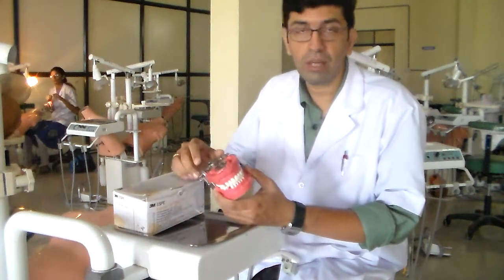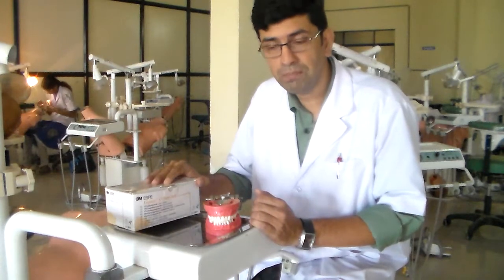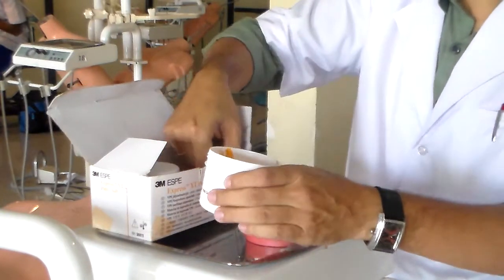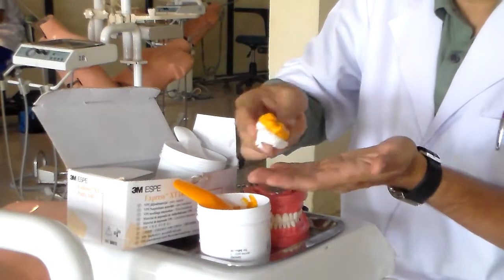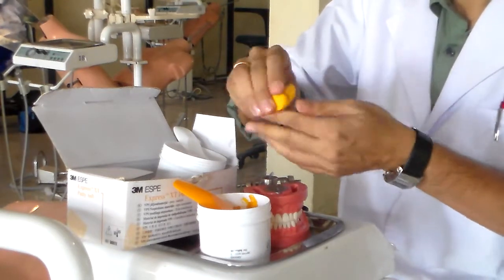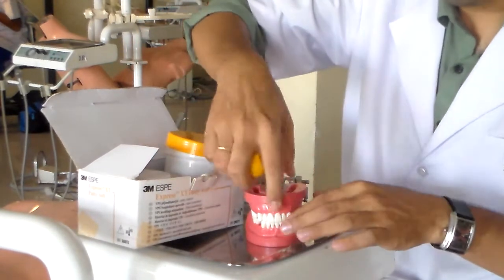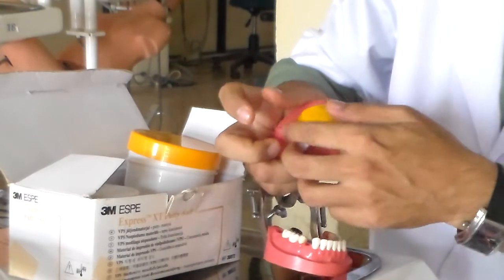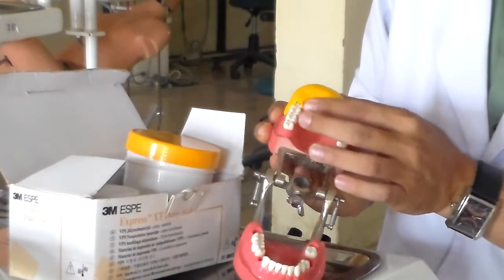All Ceramic Jacket Crown Part 1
Starting off an all ceramic crown preparation using a micromotor.
Making two sets of putty indexes at the very beginning to help assess the extent of preparation so that we can make sure adequate preparation has been completed.